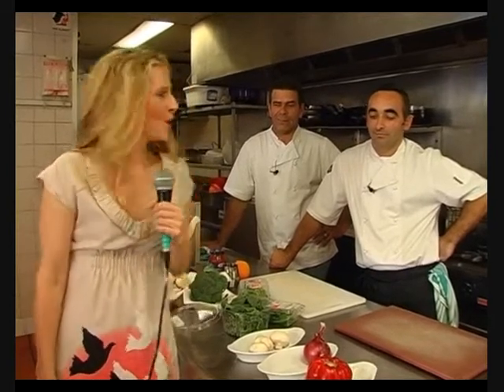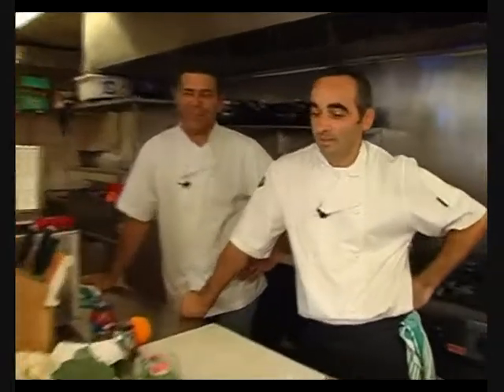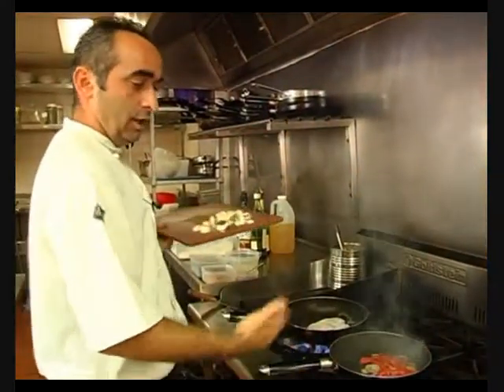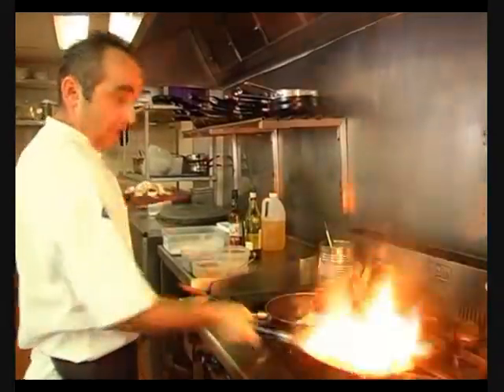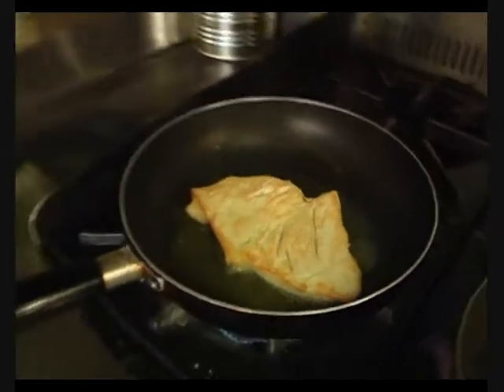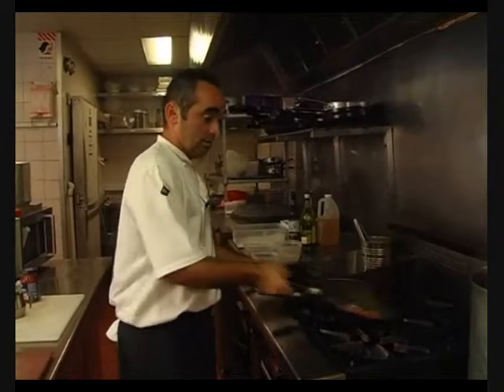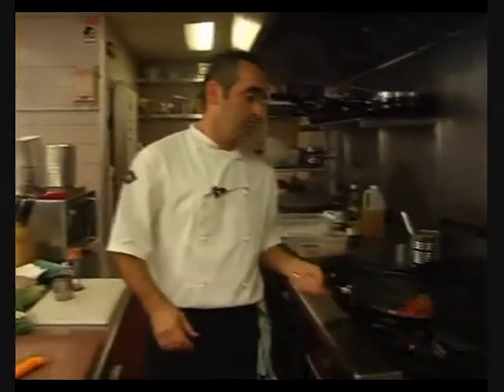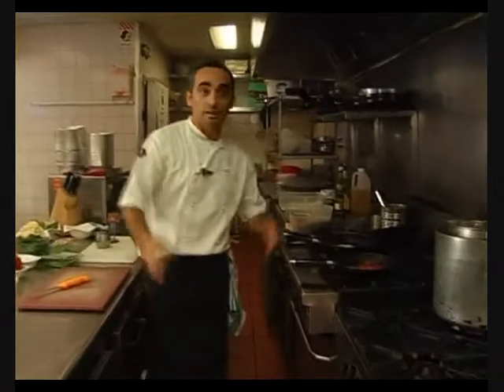Round 1 In the kitchen with Cane - Restaurant Wars Da Sette Soldi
Highlights from the Restaurant Wars on QCTV.

Cane George from Da Sette Soldi talks of his secret tomato sauce.